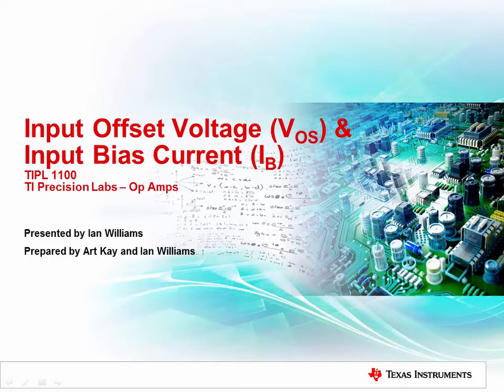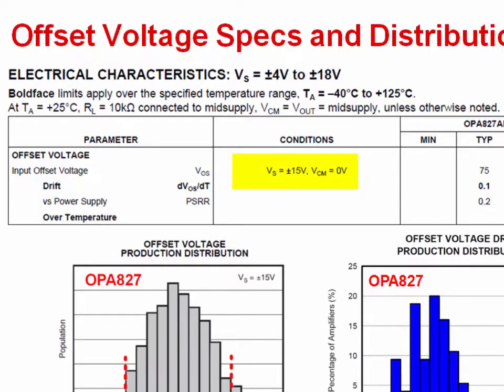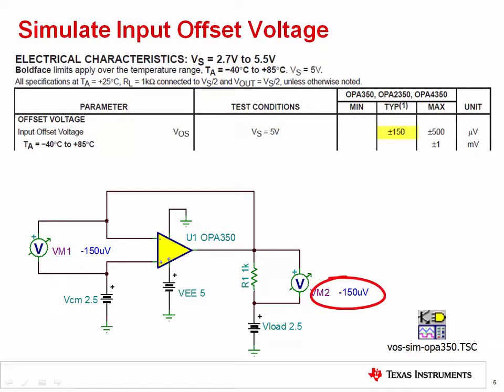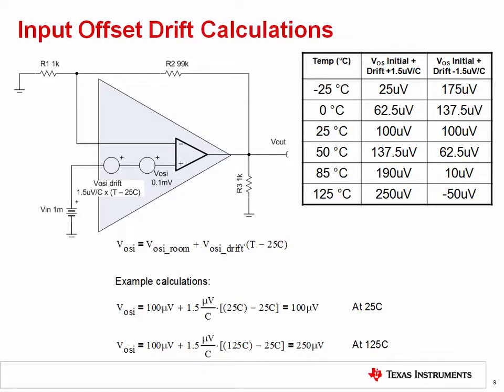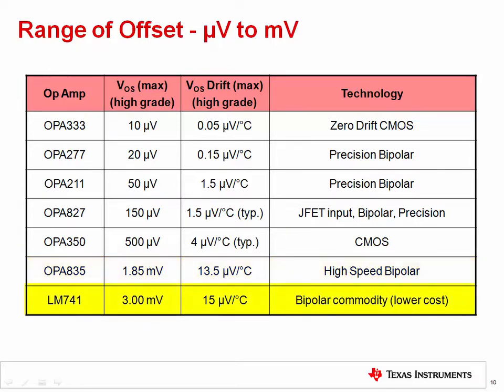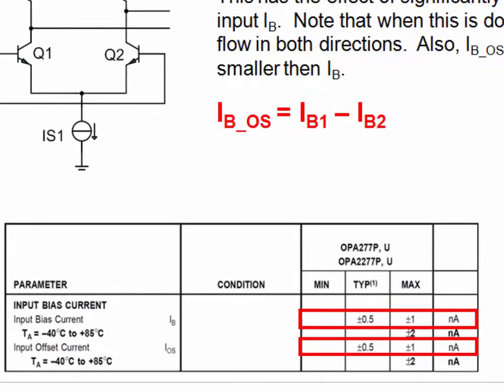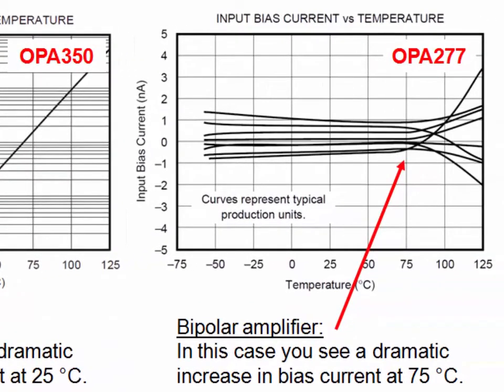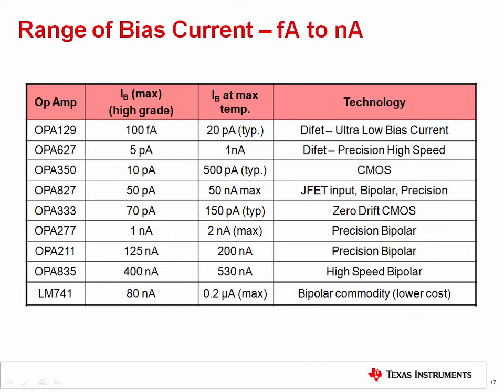Vos and Ib - Specifications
This is the first of two videos in the TI Precision Labs – Op Amps
curriculum that addresses operational amplifier input offset voltage and
output limitations. In this training we discuss op amp VOS specifications,
VOS drift over temperature, input bias current specifications, and input bias
current drift over temperature. We’ll also show the range of VOS and IB
across many different Texas Instruments op amps.